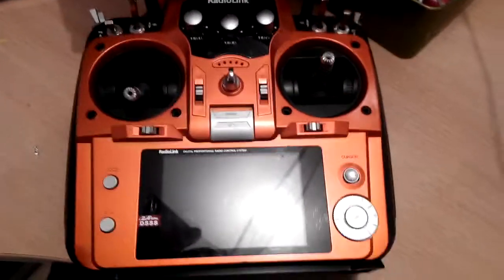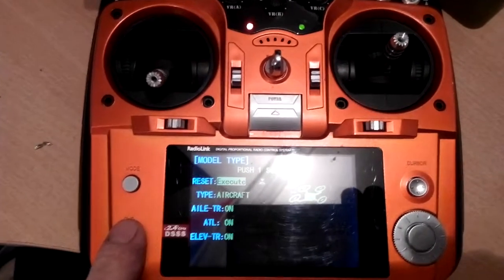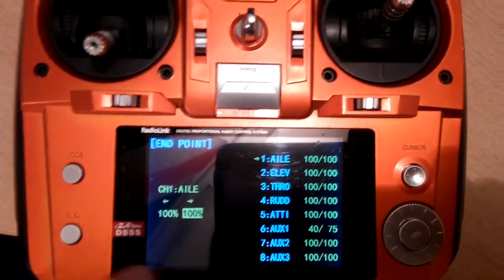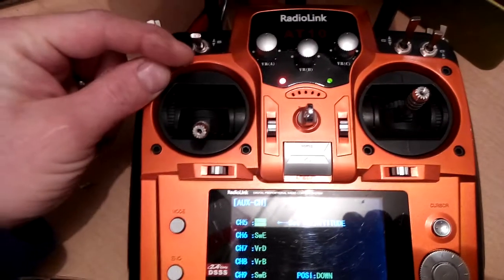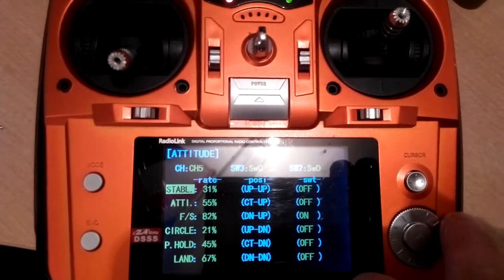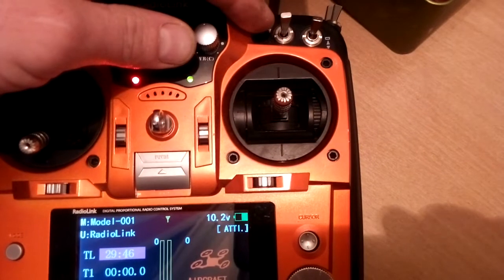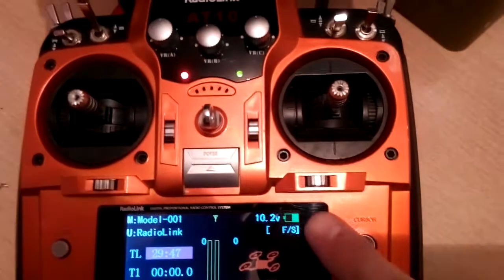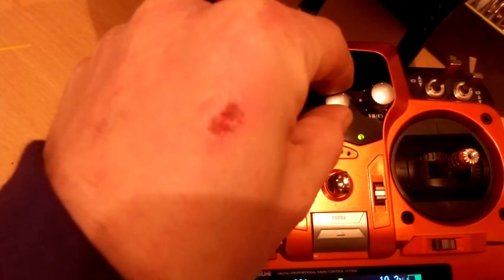RADIOLINK AT10. SETUP FOR APM 2.6. APM 2.8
A quick overview of the set up of my transmitter for APM. And the channel 5 mode settings.   Hope this helps some of you guys.  If you need more detailed information please get in touch. Thanks.  Let me know if this helps you out.